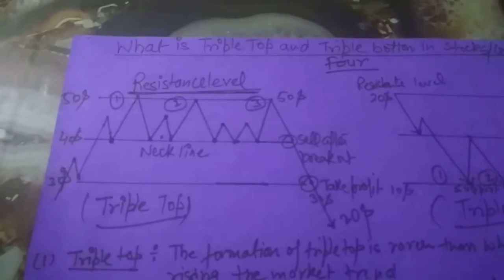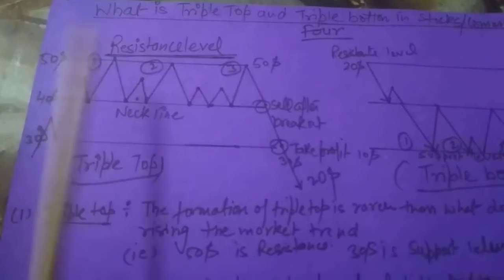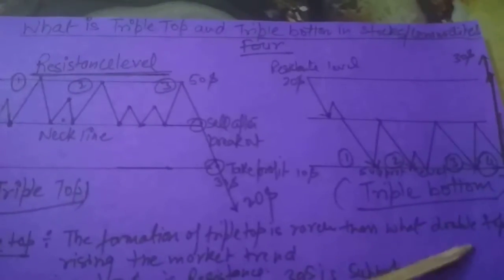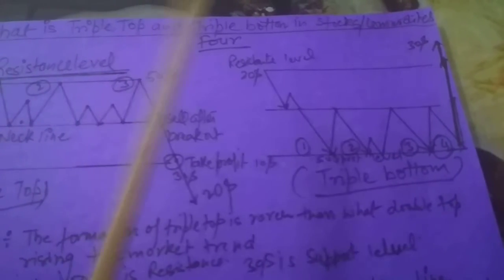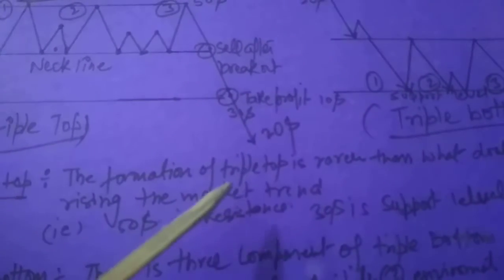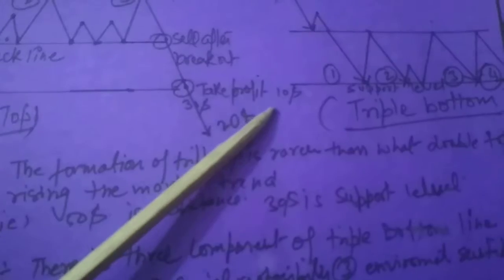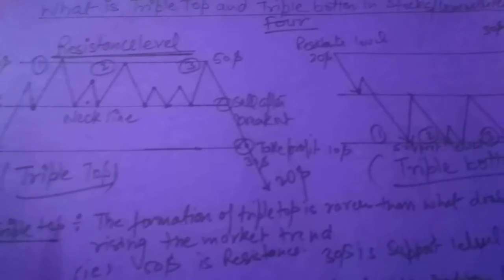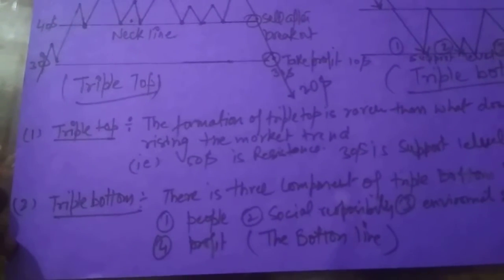Triple Top stock chart|Trading the Triple Top Stock Chart Pattern Technical|Triple Top Reversal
MarketExchanger# Financial based channel. In this channel we are trying to give Technical & Fundamental knowledge regarding stocks, commodities and cryptocurrency etc.
Technical information, Technical analysis tools, Charts pattern, Fundamental analysis, Global currency, Stocks, commodities, cryptocurrency, ETF, Mutual funds, Bitcoin, Litecoin , Dogecoin,  Make money online, Looking for ways to earn more money, How would you like to make money online just by typing names, applicable to students, job seekers, and even housewives, This simple and easy method, How Share Market Works, When To Invest, When To Divest In Share Market, Catch All The Latest Updates In the Market, How to begin investing in the stock Market, How to open your demote and trading account, How can you learn the basics of investing, future of finance and talk about cryptocurrencies, Cryptocurrency Explained, the future of cryptocurrency, features of cryptocurrency, how cryptocurrency works, what make cryptocurrencies special, what is 'crypto' in cryptocurrency, candlestick patterns can help you identify high probability trading, All Single Candlestick Patterns, History of Japanese Candlestick Pattern, The Best Candlestick Patterns to Profit in Forex and binary, What is Bitcoin Mining, Bitcoin Mining Explained ,How Bitcoin Mining Works,
Analyzing Chart Patterns,Triple Top and Bottom Reversal Patterns,Triple Top Reversal Chart Pattern,Trading the Triple Top Stock Chart Pattern,